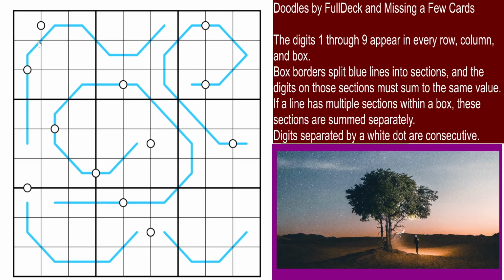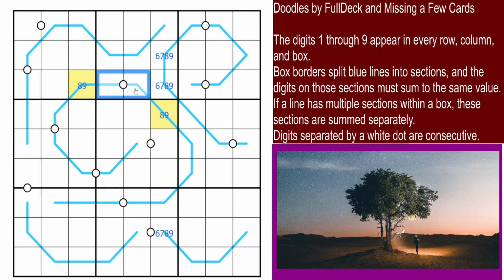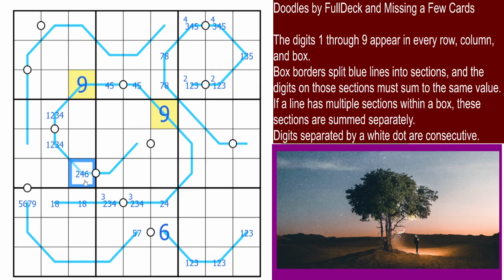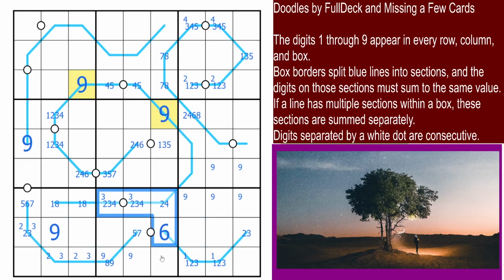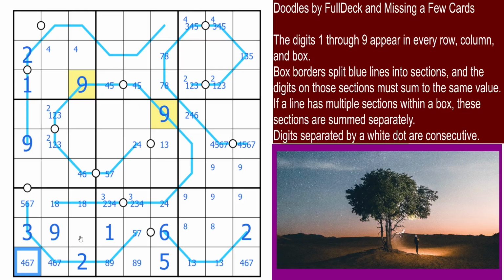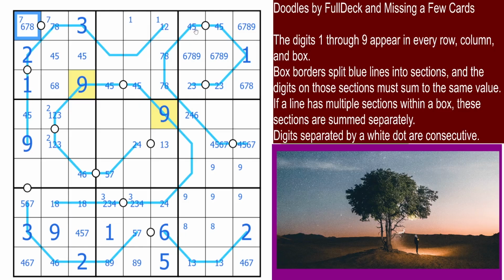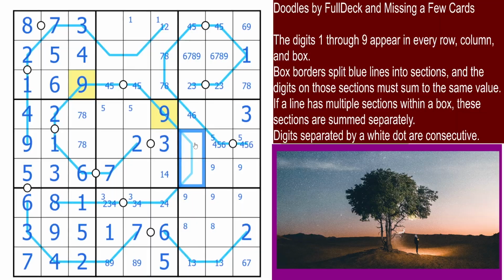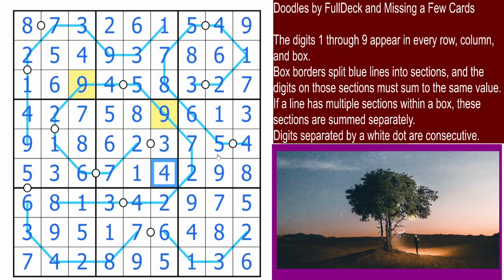SUDOKU: Doodly Dooldy do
Doodles by Fulldeck And Few Cards Missing

Standard sudoku rules apply: The digits 1 through 9 appear in every row, column, and box.
Sum Lines: Box borders split blue lines into sections, and the digits on those sections must sum to the same value. If a line has multiple sections within a box, these sections are summed separately.

Consecutive Pairs: Digits separated by a white dot are consecutive.

This channel is dedicated to various types of puzzles especially Sudoku.